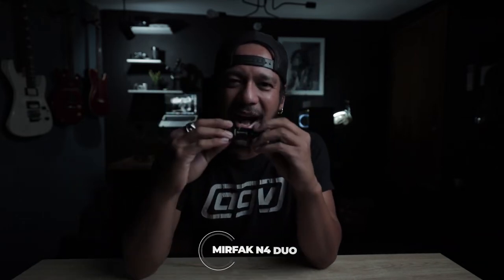Best Dual Mic for Vlogging | Mirfak N4 Duo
It's been a while since I made a review video. So far this is my favorite dual mic specially the price.hahahaha